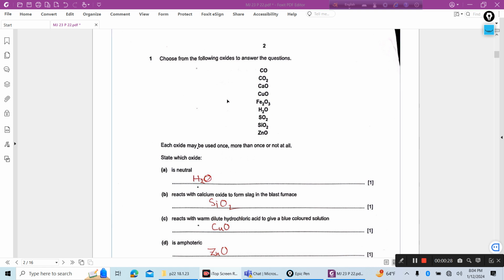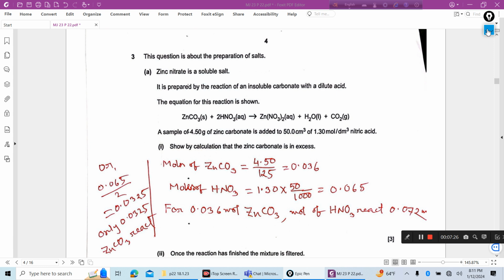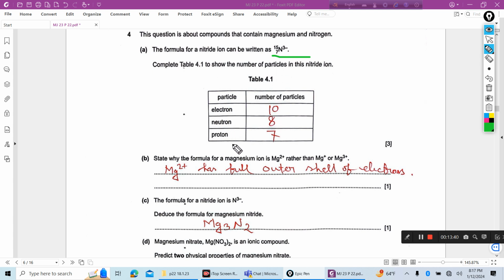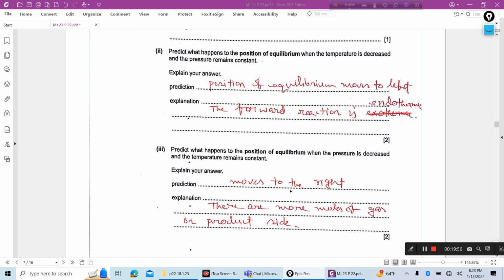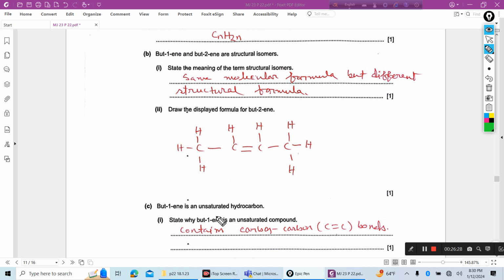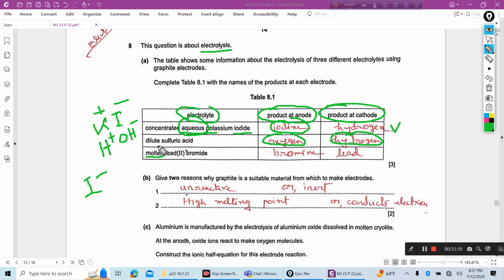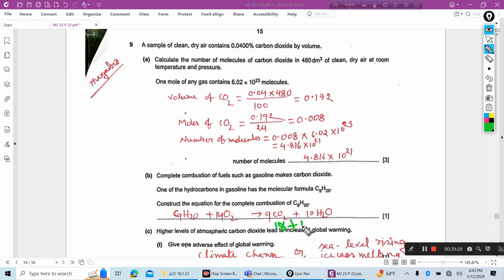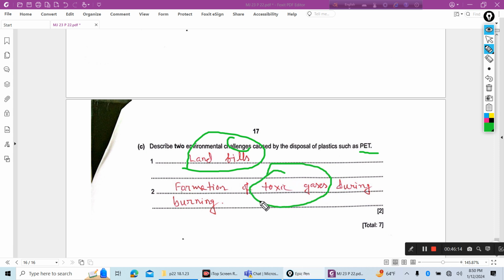O Level Chemistry(5070) May June - 2023 Paper 22 Solved